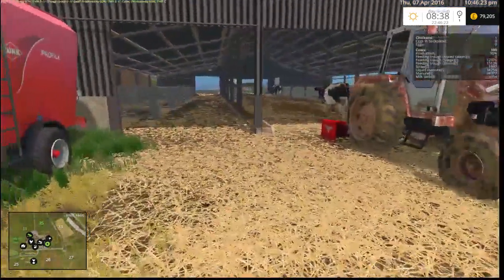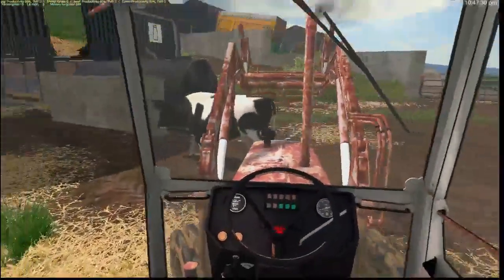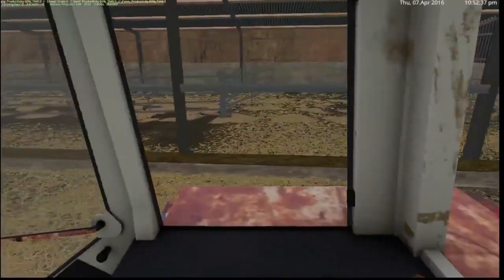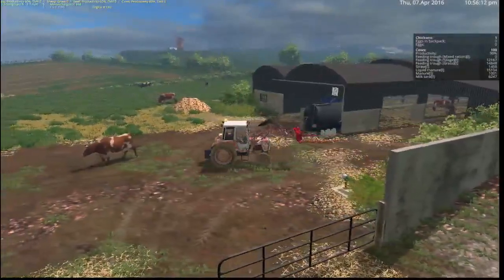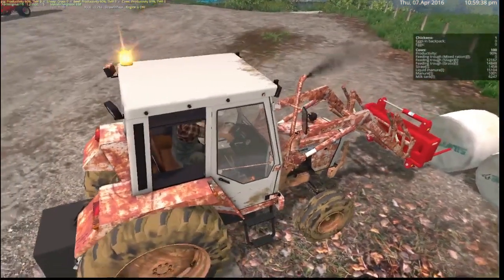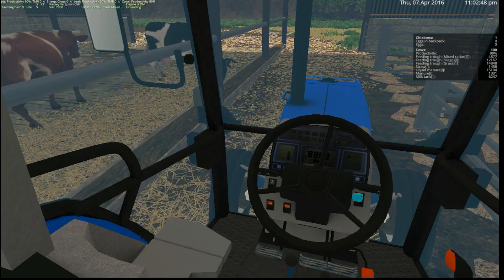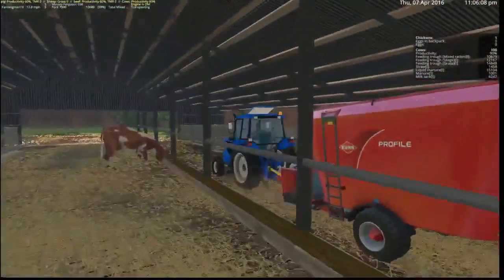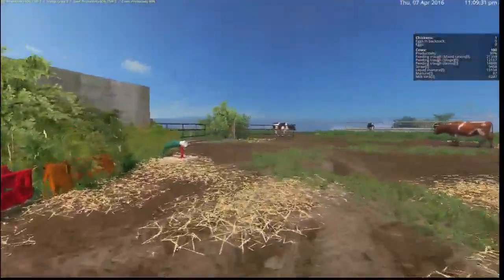Let's Play Sandy Bay Farm - Part 25 - Feeding Time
Mod Websites that i use.